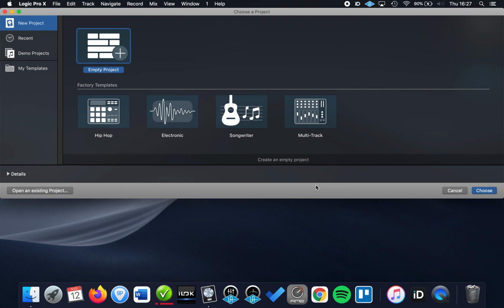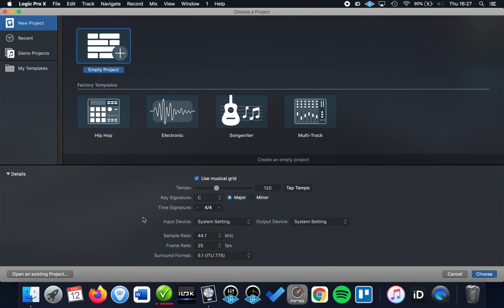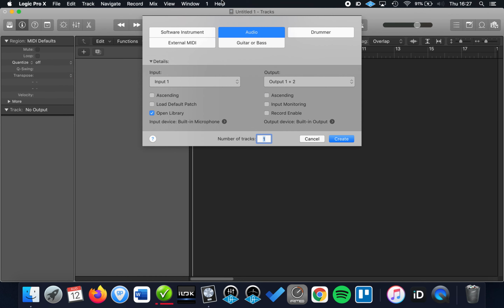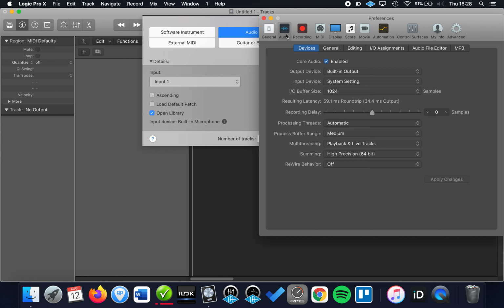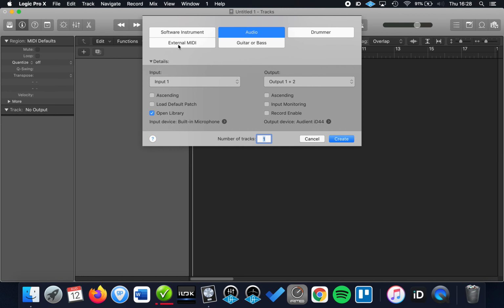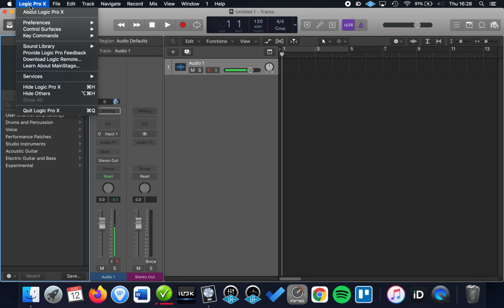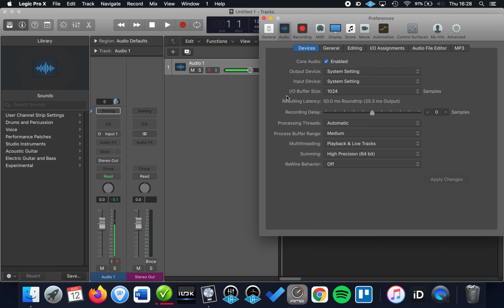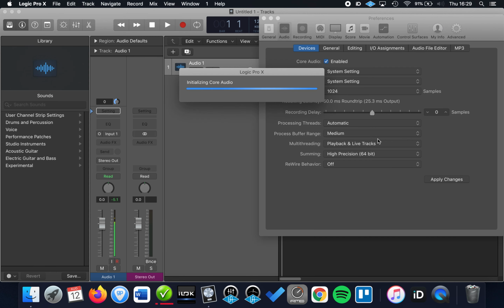How to change Audio Devices (I/O) in Logic Pro X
A basic guide on how to change Input & Output audio-devices in Logic Pro X.